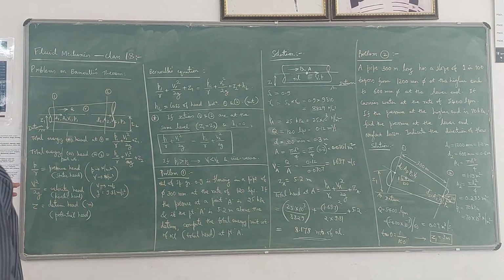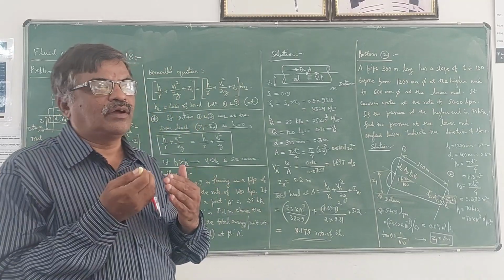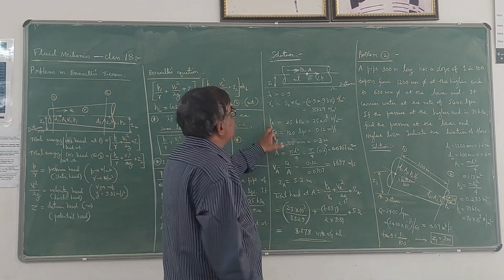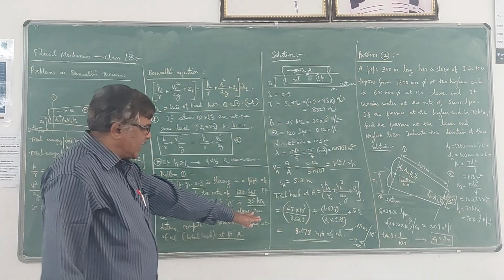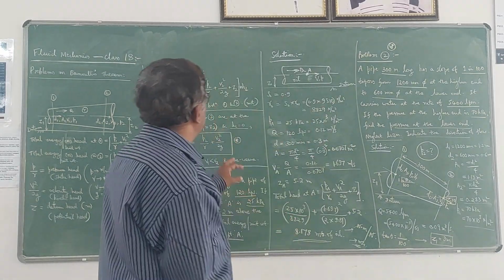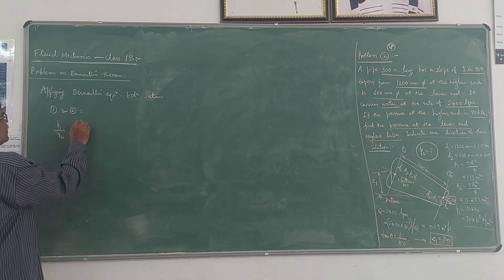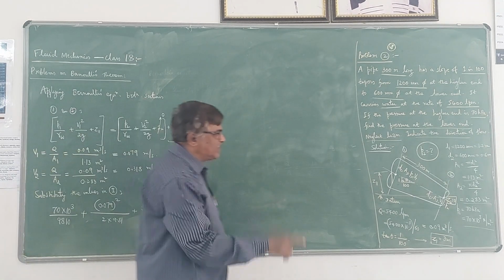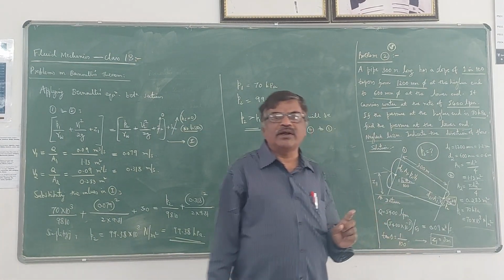FLUID MECHANICS - Class 18 - Problems on Bernoulli's Theorem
Finding pressure in Inclined pipe, Computation of total head.